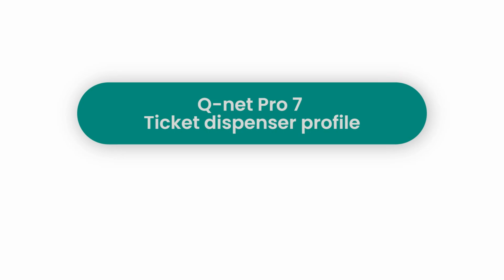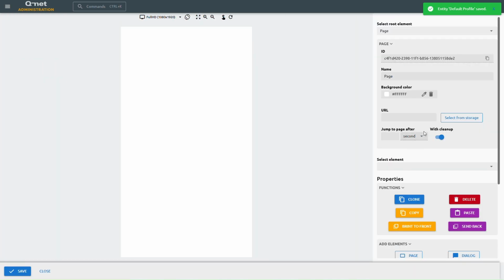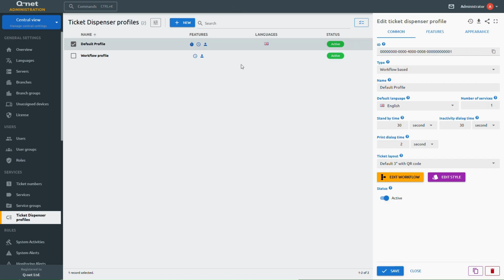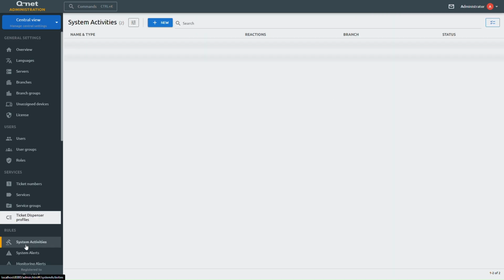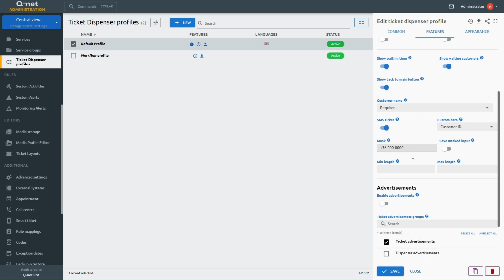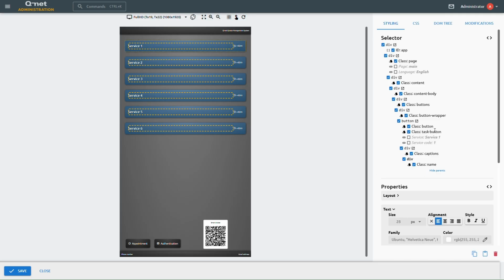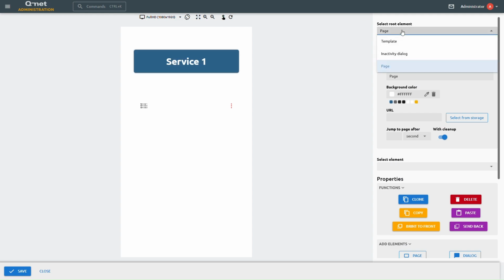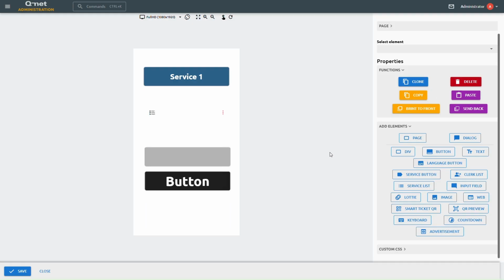Q-net V7 - Ticket dispenser profile